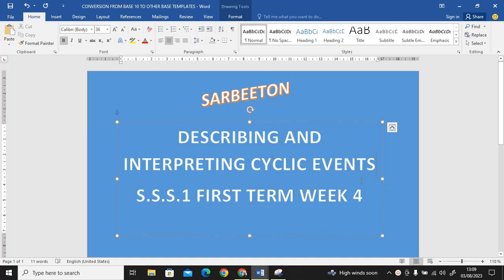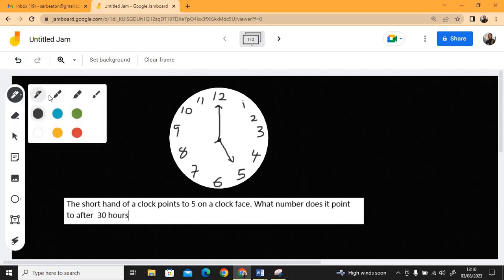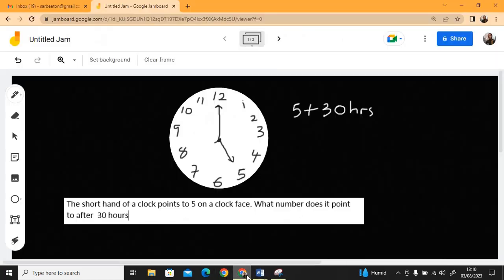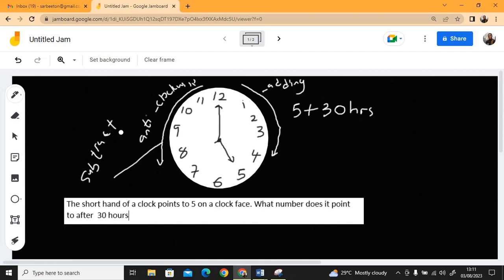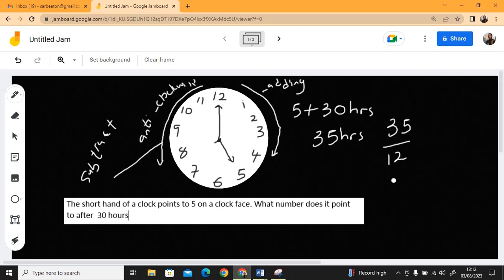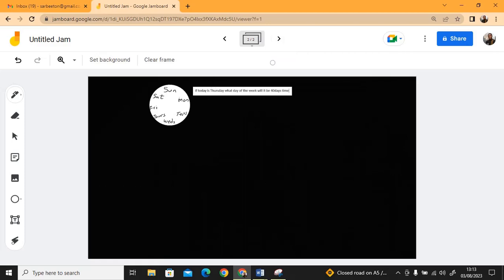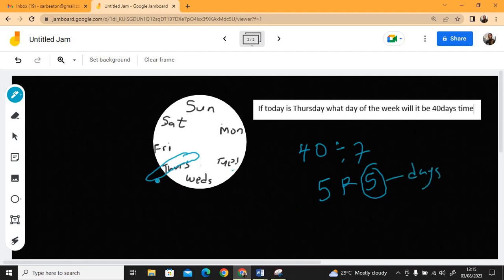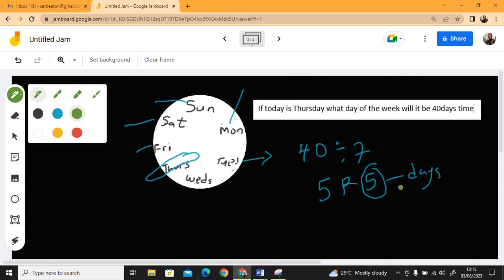cyclic events in modular arithmetic